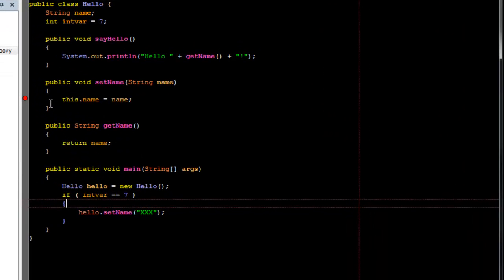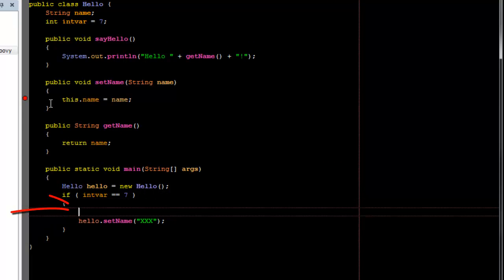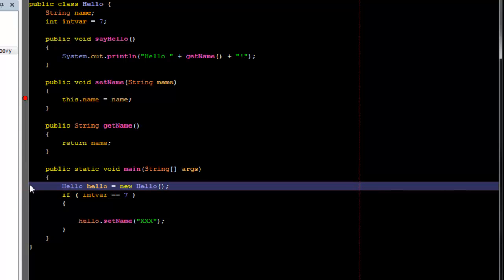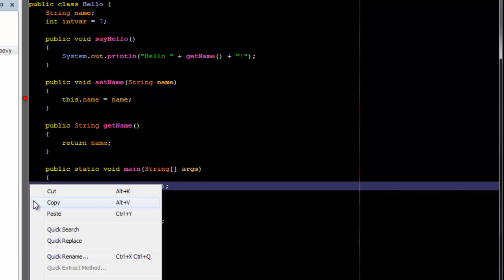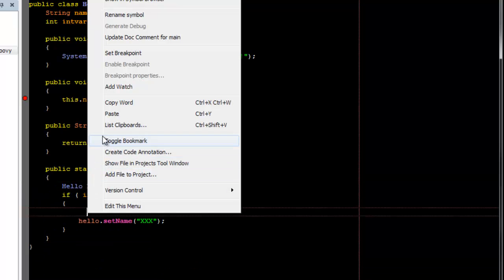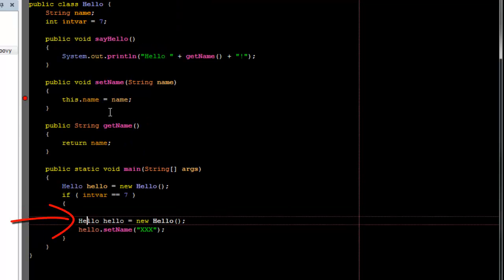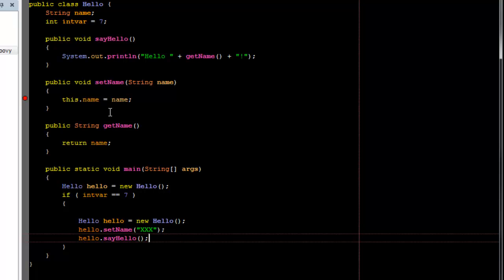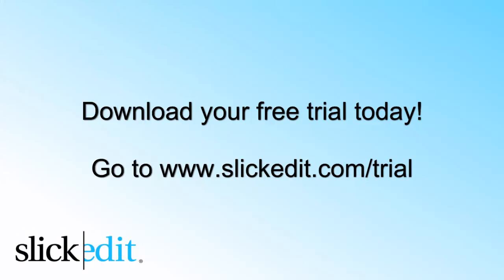SlickEdit - Groovy Support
Demonstration of SlickEdit's Groovy support.

Groovy support includes color coding, symbol coloring, smart indent, SmartPaste®, and a host of Context Tagging features such allowing you to easily navigate your source source, Auto List Members, and a full featured debugger.